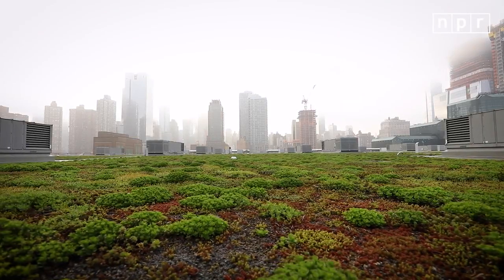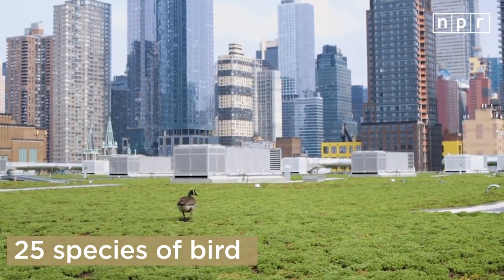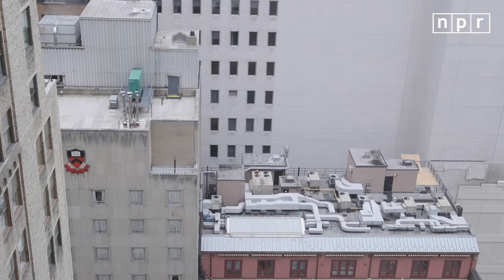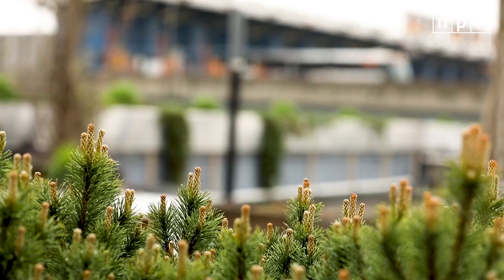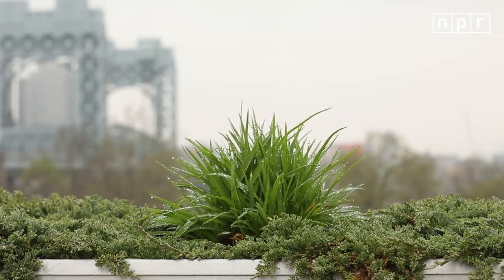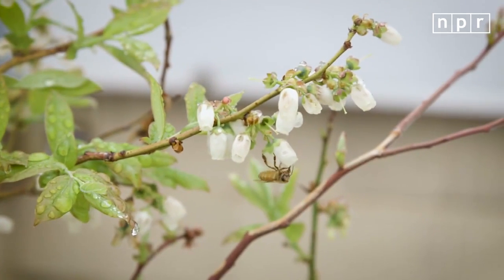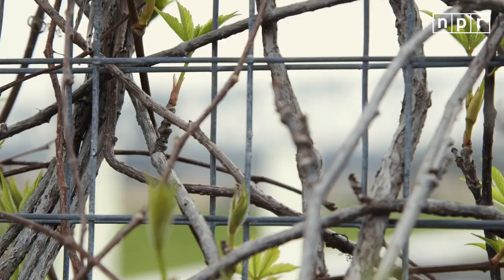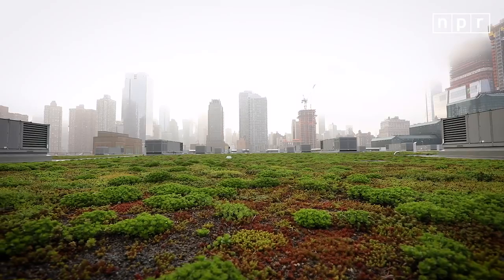Largest green roof in New York City